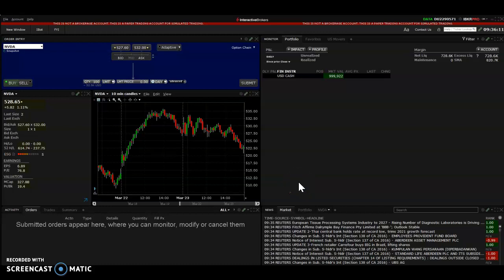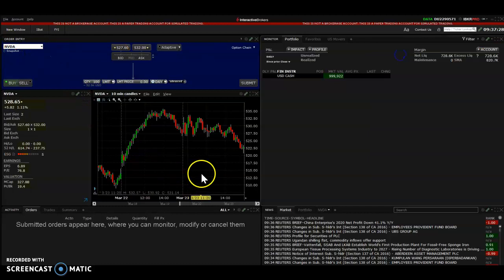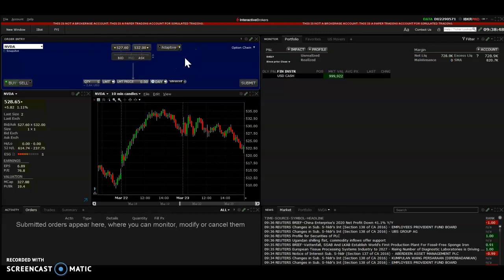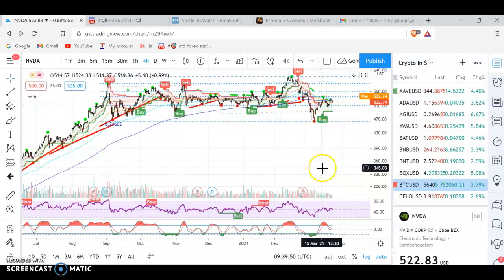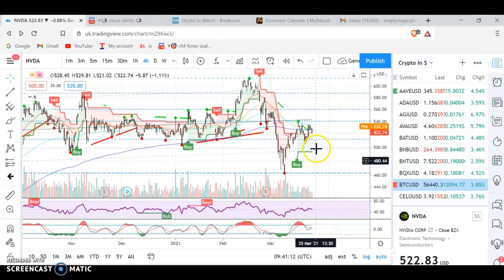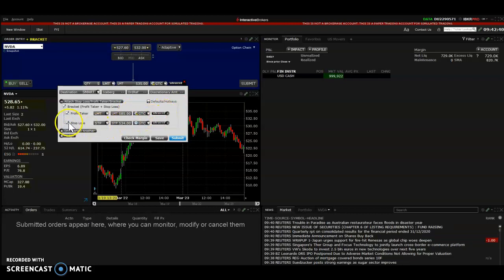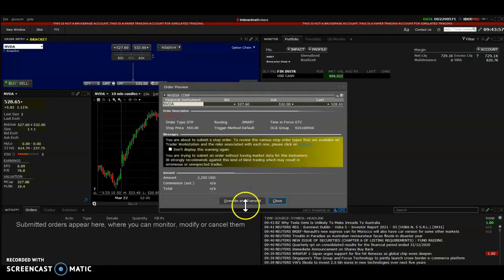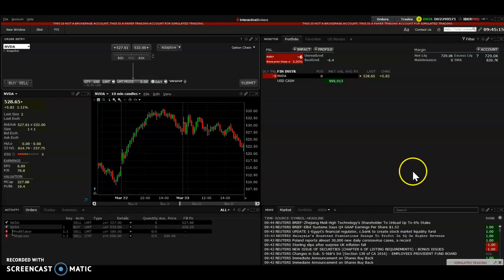How to set stop loss and take profit on Interactive Brokers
In this video I demonstrate in detail how you can attach a stop loss or take profit to your orders trading with Interactive Brokers (IBKR).

Join Freedom Income Discord Group & TRADE LIVE with myself and other experienced profitable traders:

Stocks & Options:
Interactive Brokers (IBKR)